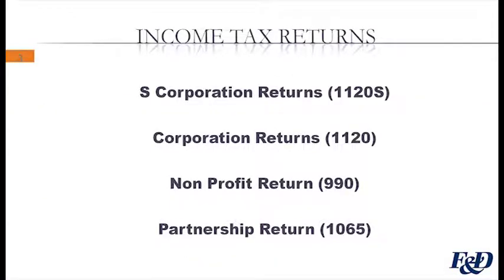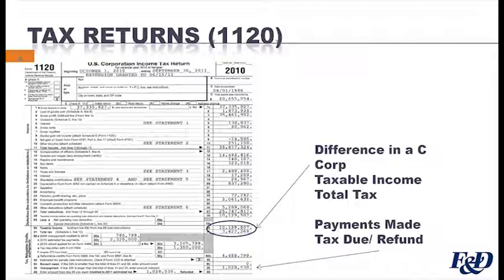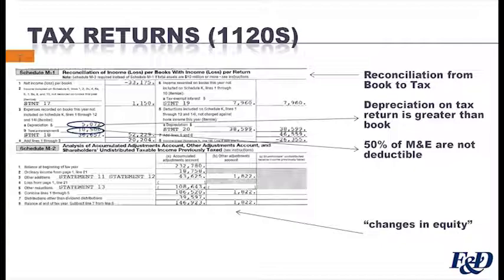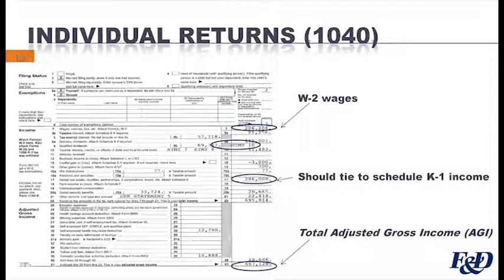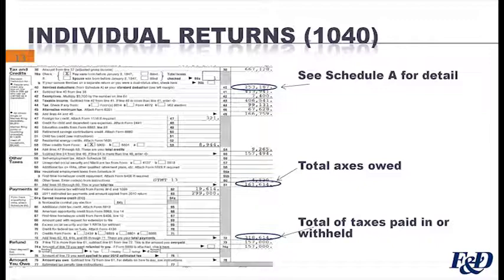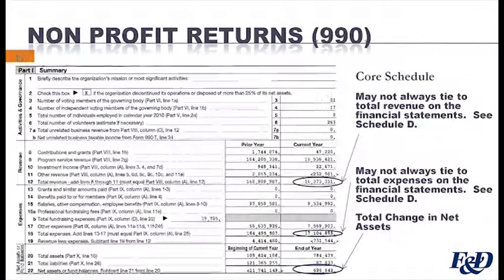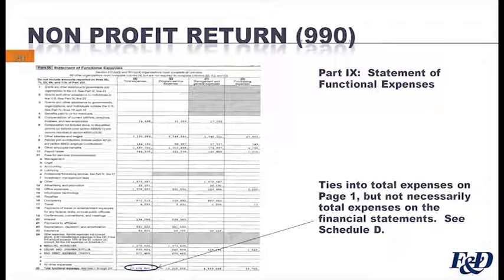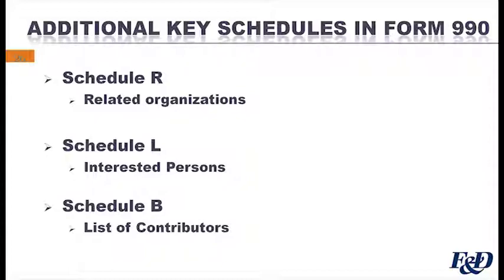Income Tax Return Overview Webcast for Businesses and Individuals | Feeley & Driscoll, P.C.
This 30 minute webcast from the Boston healthcare accounting firm of Feeley & Driscoll, P.C. reviews some common tax forms required for businesses and individuals. Some of the forms discussed include:
o S Corporation Returns (1120S)
o Partnership Return (1065)
o Individual Return (1040)
o Non Profit Return (990)
o State Return (Form PC)